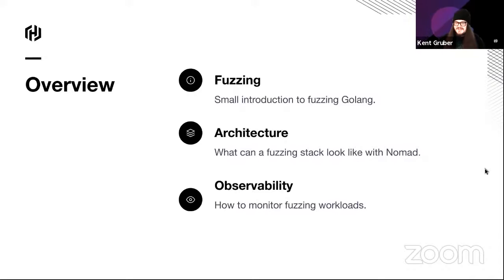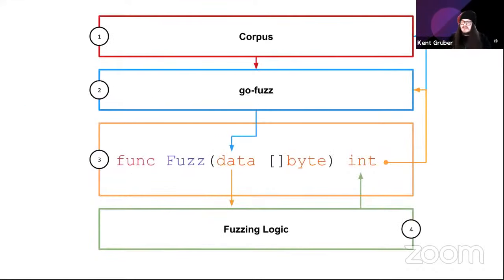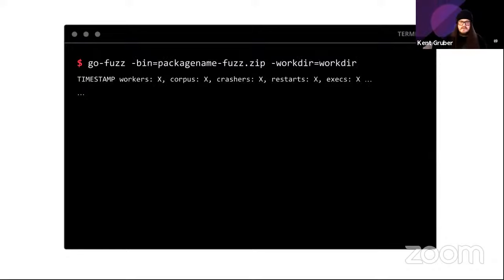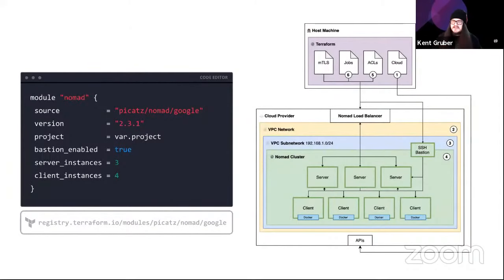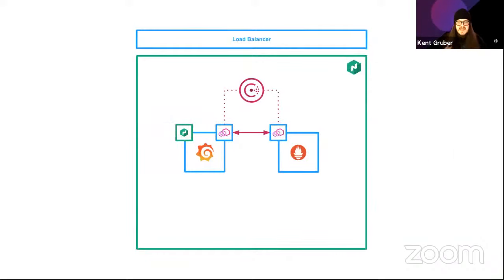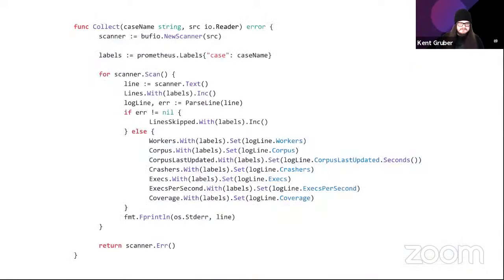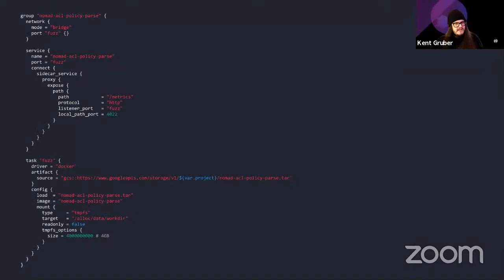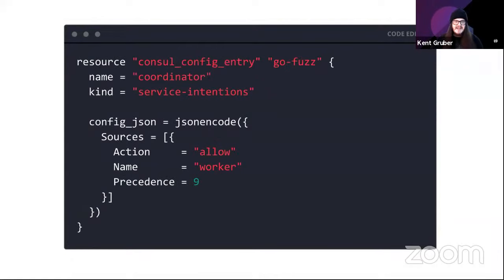Fuzzing Nomad with Nomad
As part of the product security team at HashiCorp, Kent Gruber loves being able to use HashiCorp's own tools to help solve problems. Part of the dynamic analysis he does involves fuzzing, a form semi-randomized input testing to uncover security issues. To enable fuzzing-at-scale without catching his laptop fire, Kent likes to use HashiCorp Nomad to deploy those workloads in the cloud.

This talk will dive into how to use Nomad for running your own fuzzing cluster with tips and tricks along the way.

Speaker: Kent Gruber